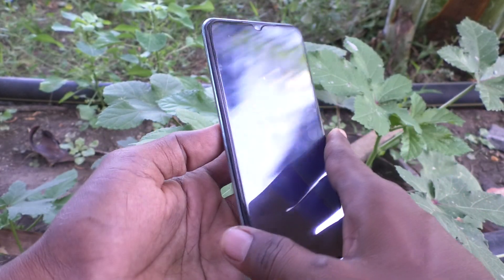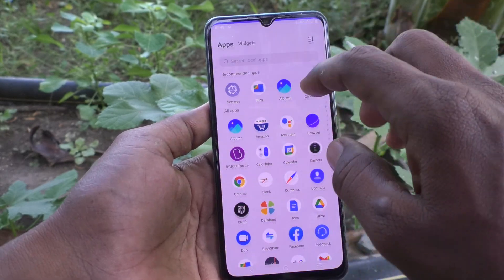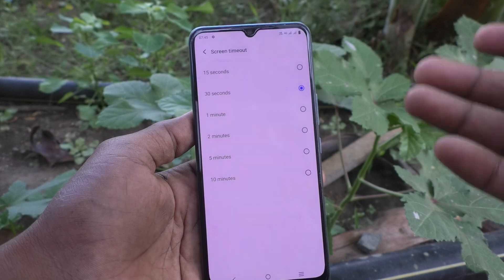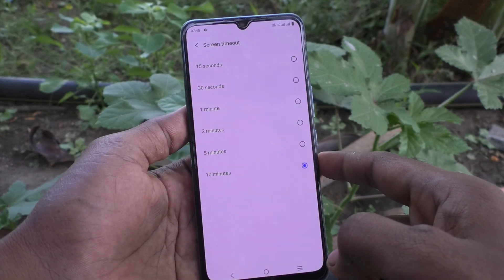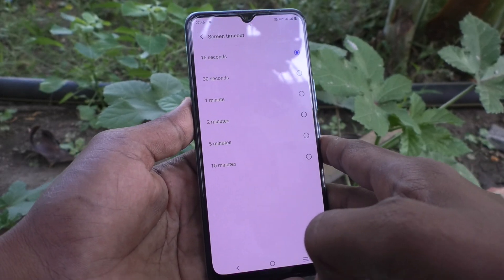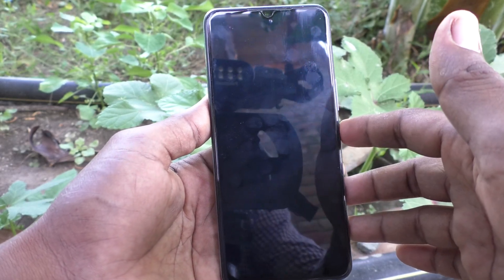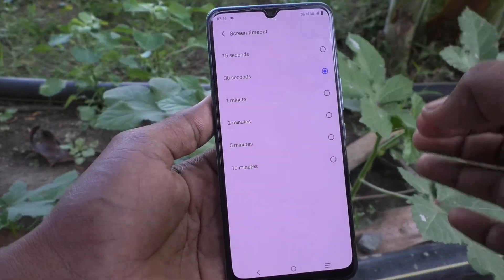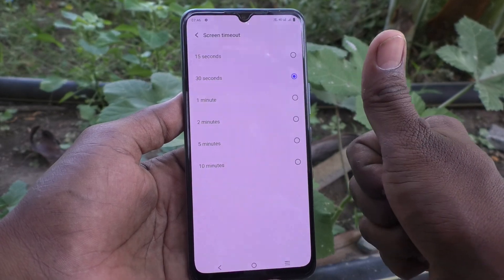How to change screen timeout in Vivo V21e 5G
Vivo V21e 5G screen timeout change settings: Learn here how to change screen timeout in Vivo V21e 5G smartphone. Sometimes, extending screen timeout is necessary when you would like to show it long time or have to look up your phone screen frequently as a reference. In this case, if you are unable to find the settings in your phone Vivo V21e 5G, you have reached the right place 5-Minutes Tech to learn it. Here uploaded is the demo video on how to change screen timeout in Vivo V21e 5G smartphone. One of my friend, Kiruba, has asked me that Vivo V21e 5G me screen timeout change kaise kare. She asked this question in Hindi. I instructed her to wait few minutes and I will forward a link to how to change screen timeout in Vivo V21e 5G smartphone. She then patiently waited and I sent her the link of how to change screen timeout in Vivo V21e 5G smartphone. She is now able to increase screen timeout or decrease screen timeout in her mobile phone named Vivo V21e 5G. You can also get benefitted through this video of how to change screen timeout in Vivo V21e 5G smartphone.